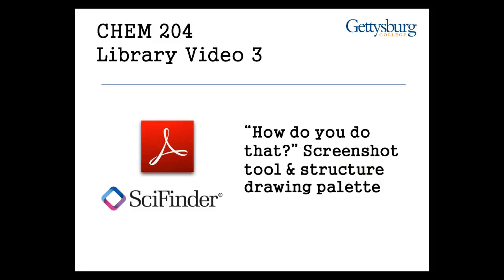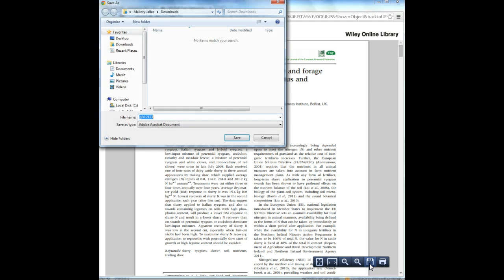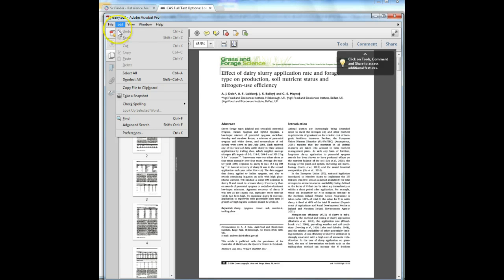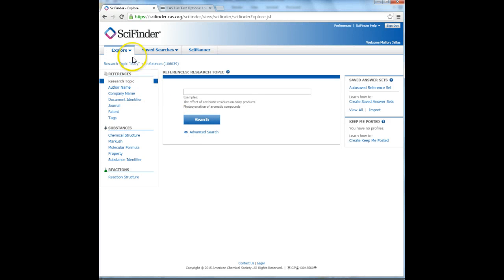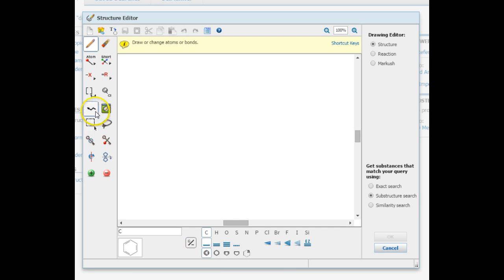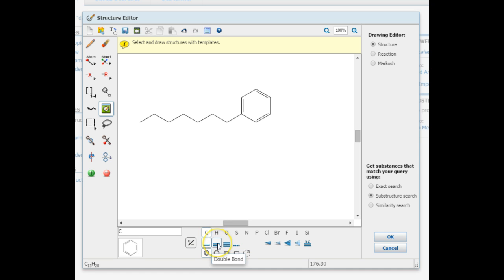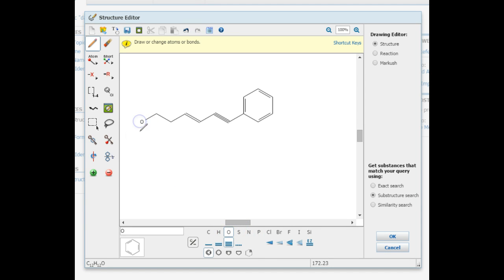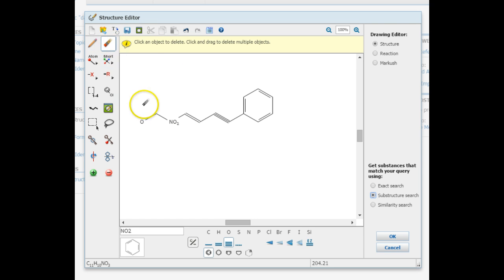3 -“How do you do that?” Screenshot tool & structure drawing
Pre-lab video for CHEM 204, Spring 15, 16, 17, & 18, Musselman Library, Gettysburg College